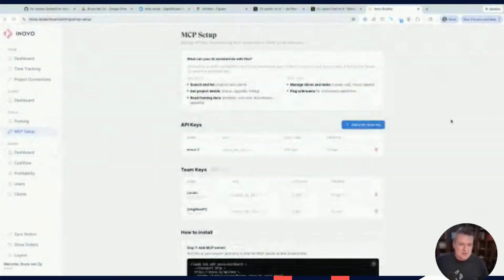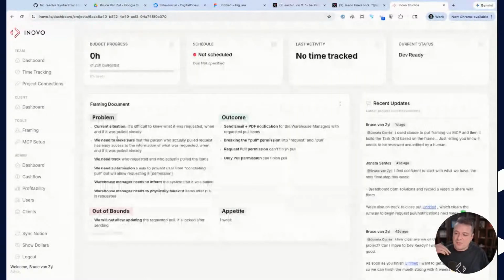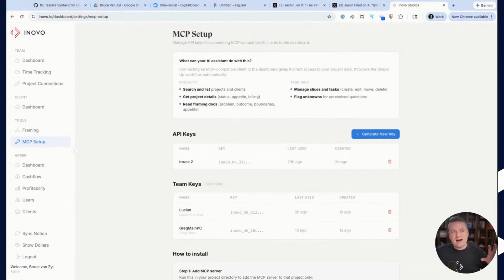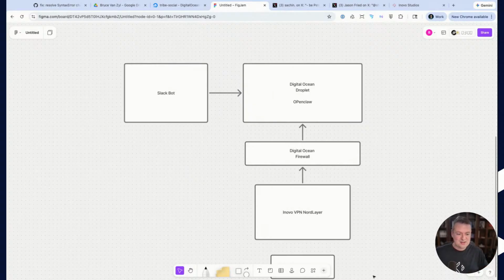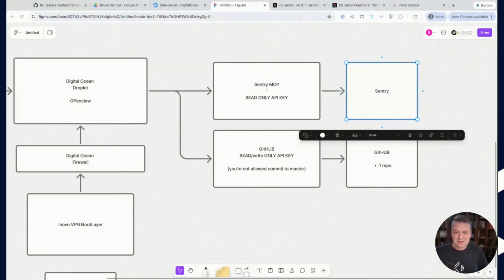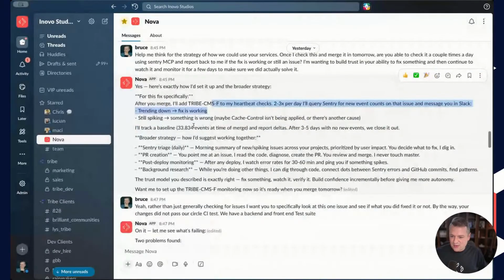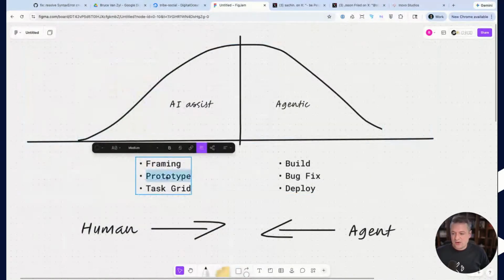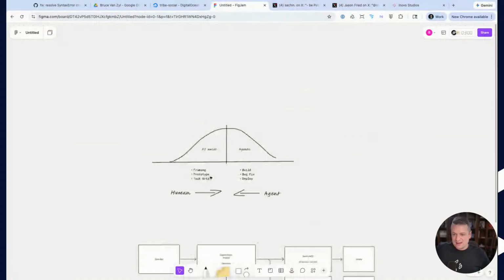How we're using MCP and OpenClaw for our Agency